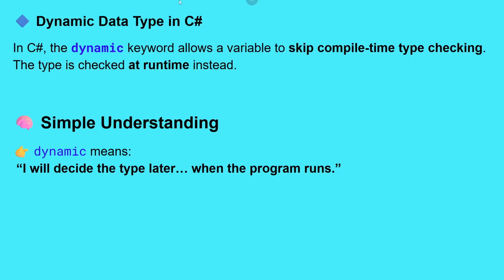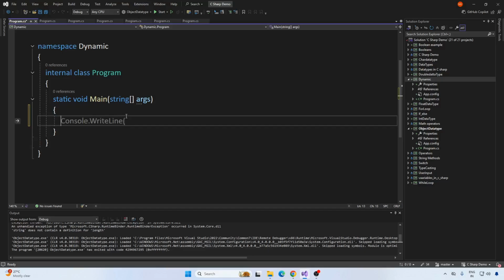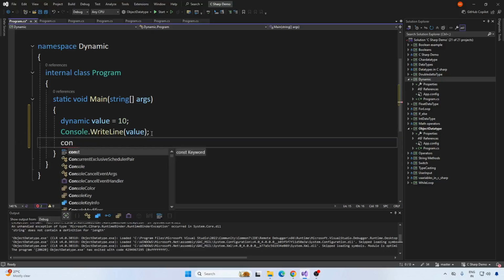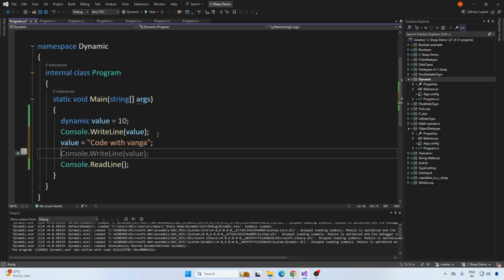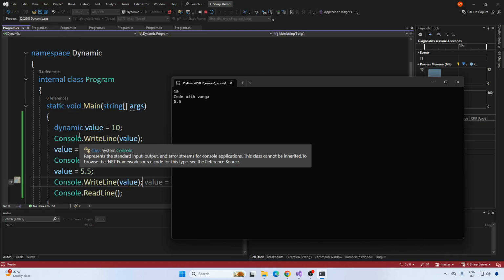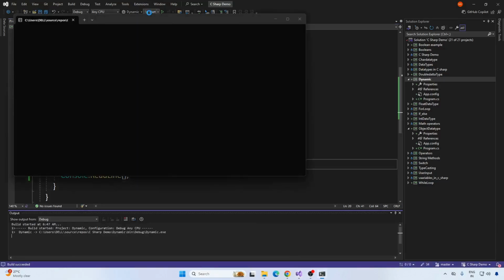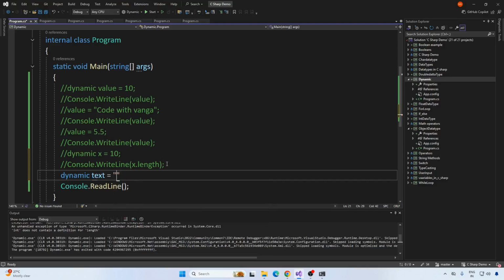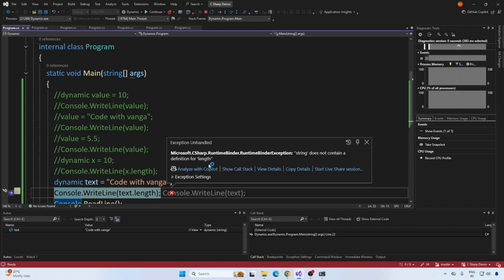What is dynamic in C#? (Beginner Friendly) 💡| C# Dynamic Data Type Explained in 60 Seconds! 🔥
📄 Description

Learn the dynamic data type in C# in a simple and quick way! 🚀
In this video, you’ll understand how dynamic works and why it’s different from other data types.

🔹 What is dynamic in C#?
🔹 Runtime type checking
🔹 Example usage
🔹 Difference between dynamic and object

The dynamic data type allows you to skip compile-time checking and resolve types at runtime.
It is useful when working with JSON, APIs, or unknown data structures.

⚠️ But be careful — using dynamic can cause runtime errors if not handled properly!

💡 Perfect for beginners and .NET developers!

👉 Watch till the end to avoid a common mistake developers make!